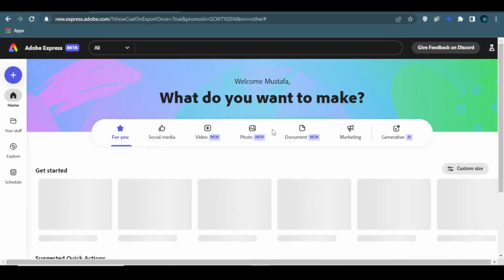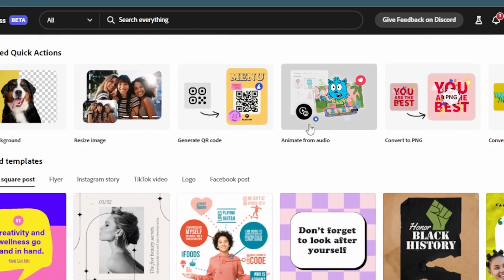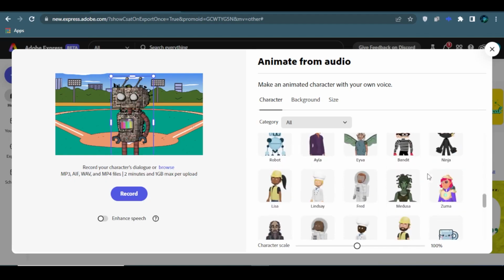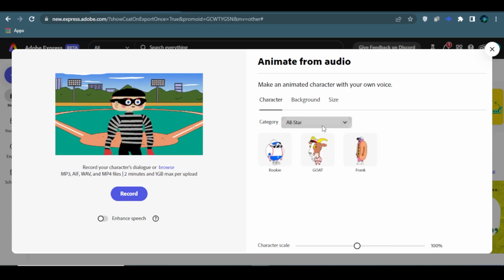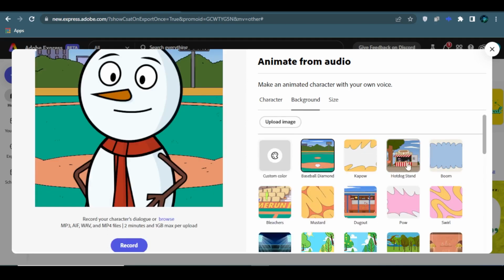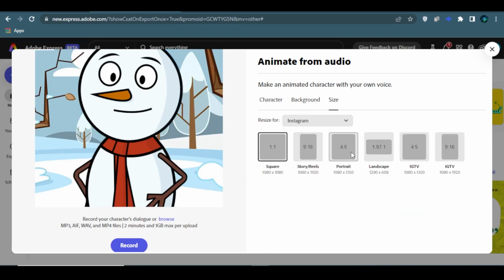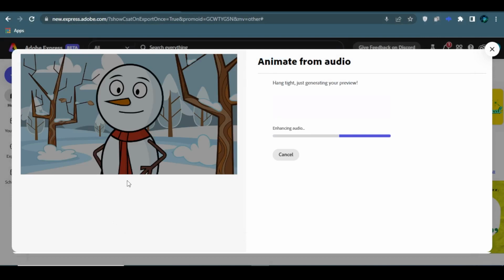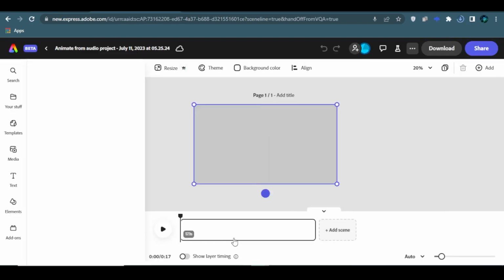Create 2D Animations in seconds!! | Ai Animation Tutorial | Free Ai Animation Video Generator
Welcome to an exciting Ai animation tutorial where we'll unveil the incredible power of artificial intelligence in animation creation! If you've ever wondered how to create 2D animations effortlessly, you're in for a treat! Discover the magic of an Ai animation video maker that enables you to bring your ideas to life in just seconds!

Create 2D animations in seconds!!! In this Ai animation tutorial you will learn how to create animations using Ai, create 2D animations using Ai. Audio to animation. it is Ai animation video generator free and Ai animation video maker.

In this step-by-step Ai animation tutorial, we'll show you how to harness the potential of cutting-edge AI technology to craft stunning 2D animations with unparalleled ease. Gone are the days of spending hours manually animating frame by frame – now, with the click of a button, watch your creations come to life!

One of the most remarkable features of this Ai animation video generator is its ability to convert audio to animation seamlessly. Imagine narrating a story or providing voiceover, and witnessing the AI transforming your words into captivating visuals, syncing perfectly with the audio. It's like having your very own AI animation assistant!

The best part? This Ai animation video maker is entirely free to use, making animation accessible to everyone, regardless of their prior experience or budget. Whether you're a seasoned animator looking to expedite your workflow or a complete beginner eager to dip your toes into animation, this tutorial will cater to all skill levels.

Join us as we demystify the fascinating world of AI-driven animation, and unlock a realm of creative possibilities like never before. Say goodbye to tedious manual work and hello to the future of animation!

Don't miss out on this opportunity to become an Ai animation virtuoso. Happy animating!